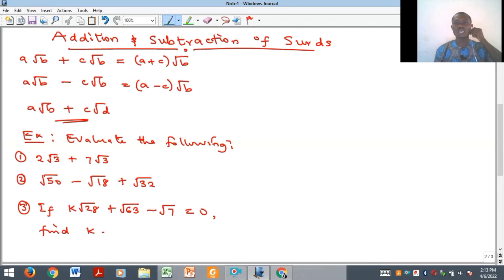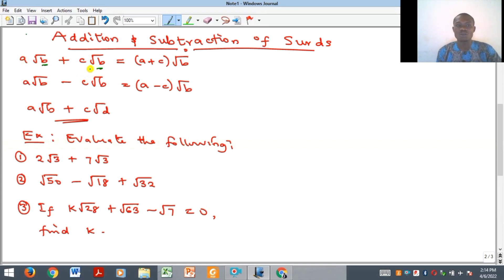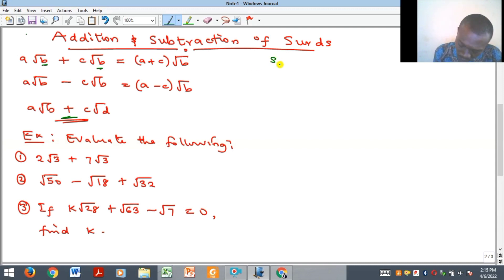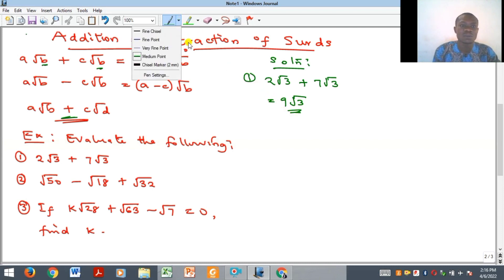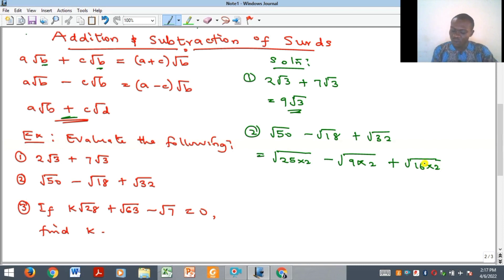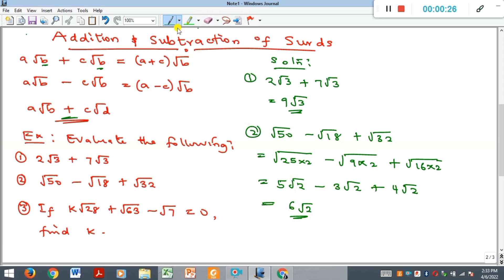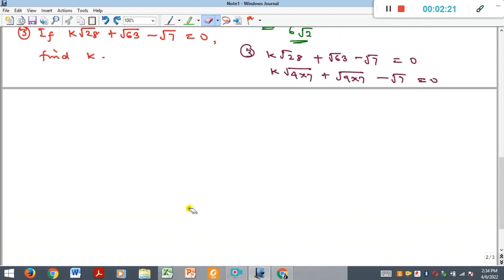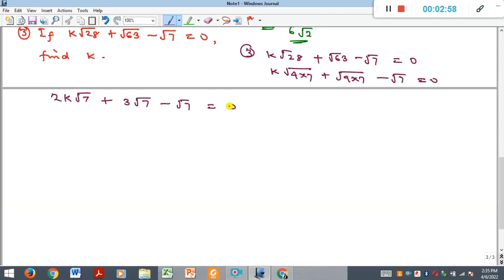Addition and Subtraction of Surds||Basic Operations of Surds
Addition and Subtraction of two or more Surds is possible if they are similar Surds.